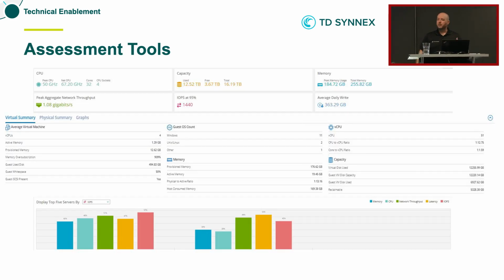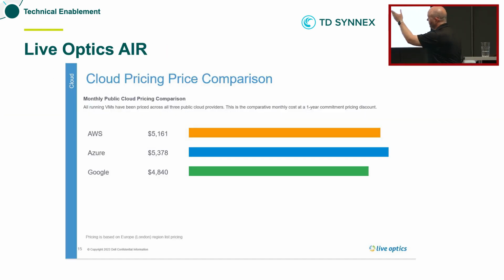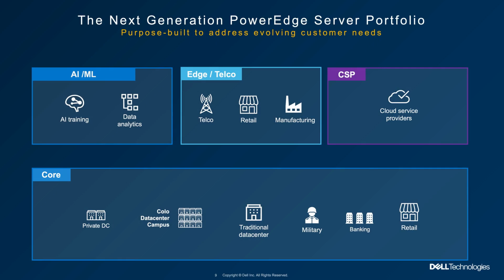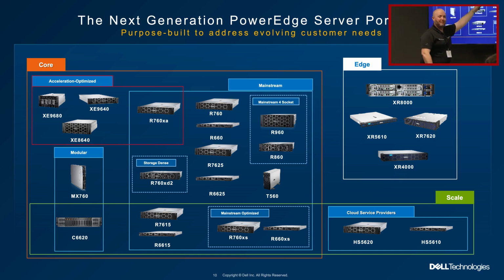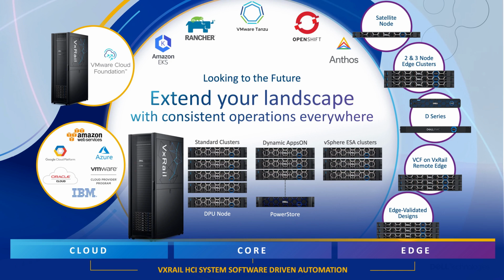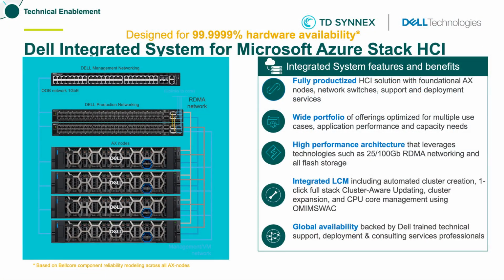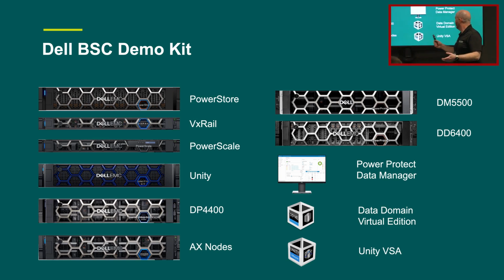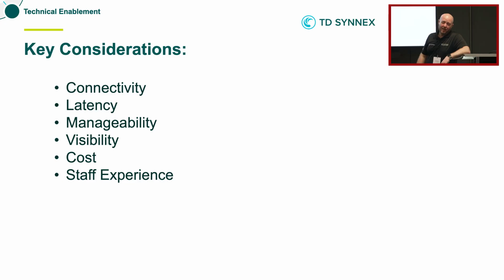Choosing the Right Workload for Edge, Core, and Cloud | Expert Insights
Join Rick McEvoy, a seasoned Technical Consultant specialising in Dell Technologies, as he guides you through the intricacies of selecting the right workload for edge, core, and cloud environments. With over 21 years of experience in the IT industry, Rick is an expert in helping organisations identify and implement the ideal IT infrastructure to meet their unique needs.

In this informative video, Rick shares valuable insights and practical advice on:

- Understanding the differences between edge, core, and cloud computing.
- Evaluating your organisation's specific requirements and workloads.
- Making informed decisions to optimise performance, scalability, and cost-efficiency.
- Leveraging Dell Technologies' solutions to enhance your IT infrastructure.

Whether you're an IT professional, a business leader, or simply curious about the latest in IT infrastructure, this video is packed with expert knowledge to help you navigate the complexities of modern computing environments.